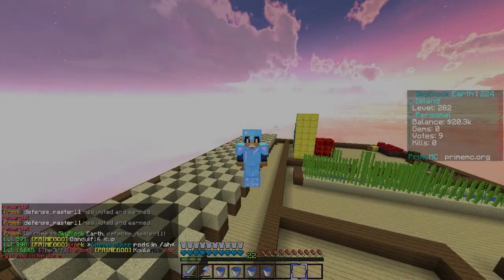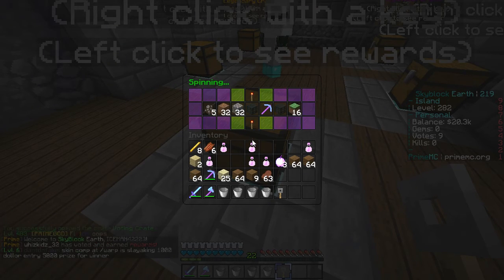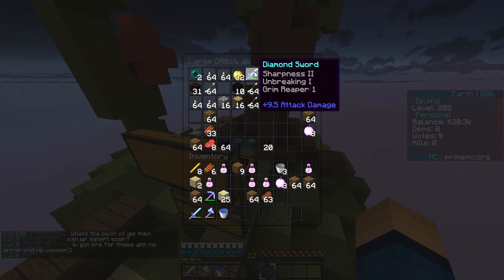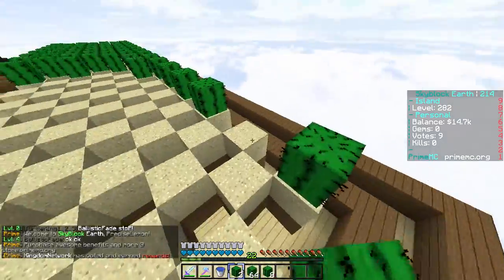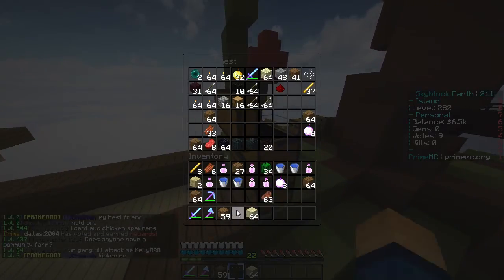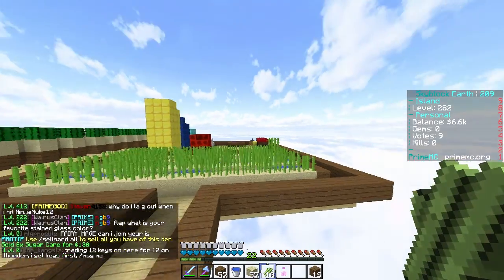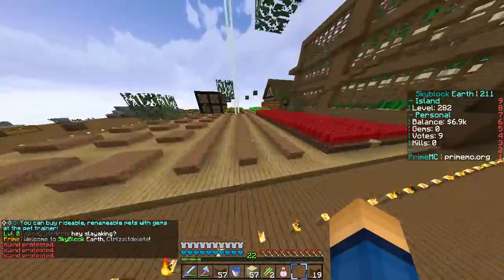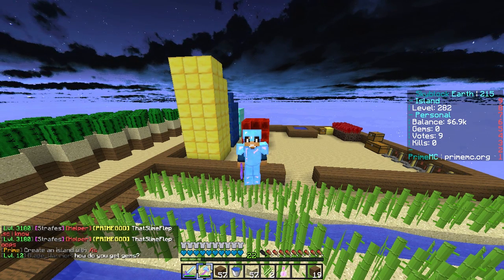Minecraft SKYBLOCK - Cactus Farm w/ElitePlayz #19 (PrimeMC)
Hit the "LIKE" Button for MORE Minecraft Videos
► Editing Software: Sony Vegas Pro 13
► Thumbnails: Created by Me (I use Photoshop)
► I use OBS to record my videos, and sometimes FRAPS